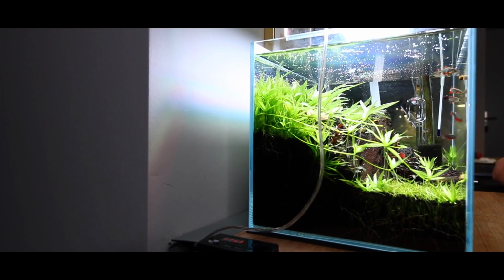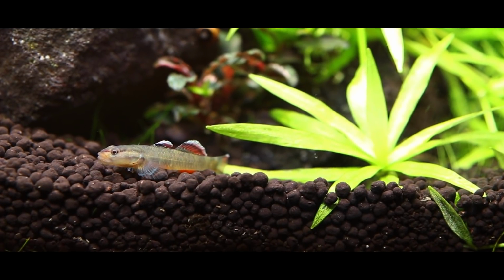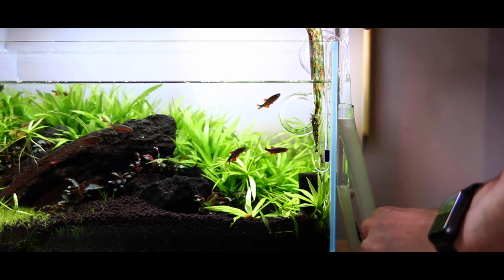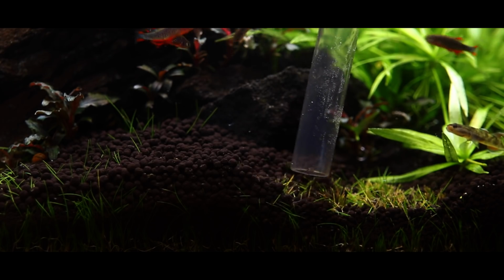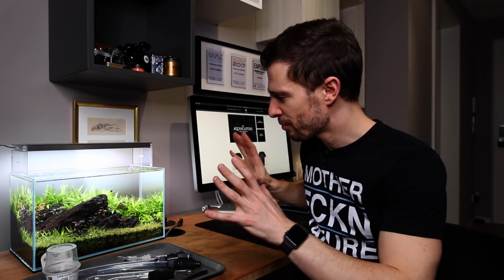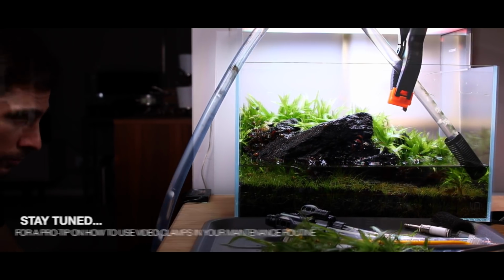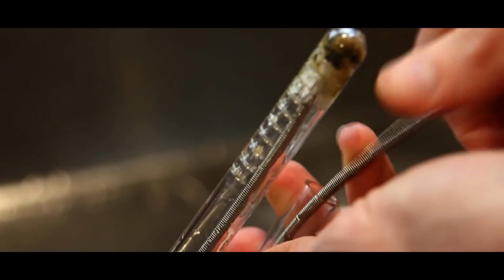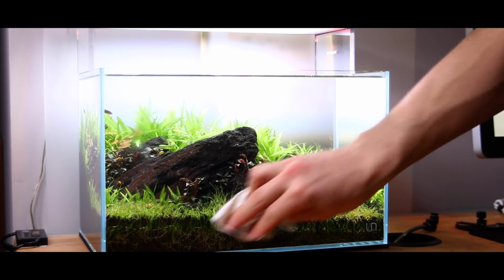UNS 5N Nano Aquascape DESTROYED!!😱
Initial making of Video 200k+ VIEWS!!
►  In this video I give you an update on my UNS 5N nano desktop aquarium, I show you how I do maintenance on it and solve a major problem with massive amount of Soil that the Gobby has dug out and reveal my future plans for it!

UNS 5N 14.17" x 8.66" x 8.66" - 4 GAL = 36 x 22 x 22 cm  - 15 Liter

Double-Side Toothbrush
amazon .com
amazon .de

The small gray tray

Clamps
amazon .com
amazon .de

Shrimp King Minerals
amazon .com
amazon. de

Plants and Tech I have used to build this UNS 5N nano Aquascape, please find all products linked to Amazon and Aquasabi

► Amazon.com Links:

UNS 5N nano rimless tank

TWINSTAR 360ES rgbw LED, perfect for Nano tanks

Tropica Aquarium Soil, perfect substrate for plants

Tropica 1-2-Grow! Eleocharis 'Mini'

Helanthium tenellum 'Green'

Helanthium 'Quadricostatus'

Tropica 1-2-Grow! Helanthium tenellum 'Green'

Tropica 1-2-Grow! Helanthium 'Quadricostatus'
Cheers
Jurijs

► This video is proudly supported by

Oase 💧
LIVING WATER. This is what Oase stands for. Premium Aquarium and Pond Equipment build in Germany

best Musik for YouTube creators